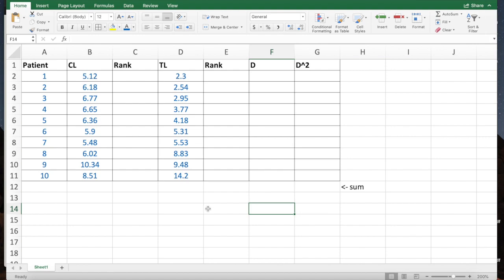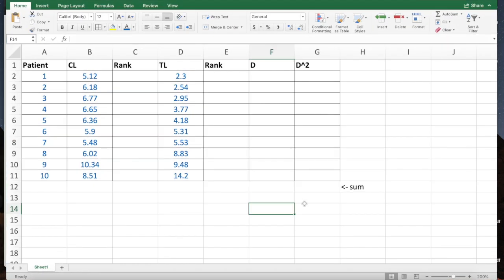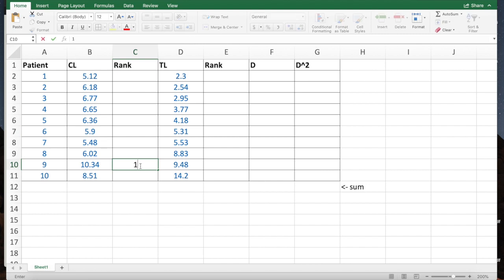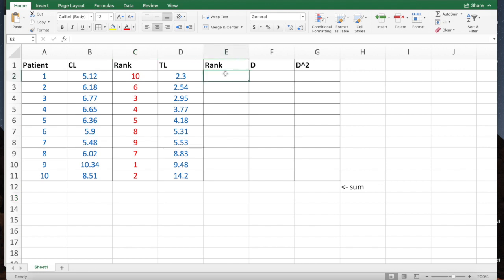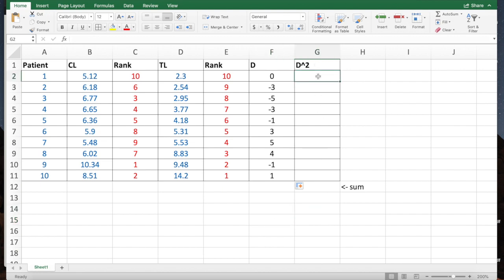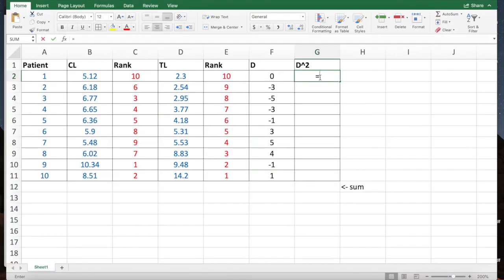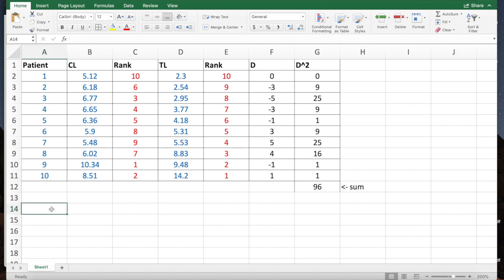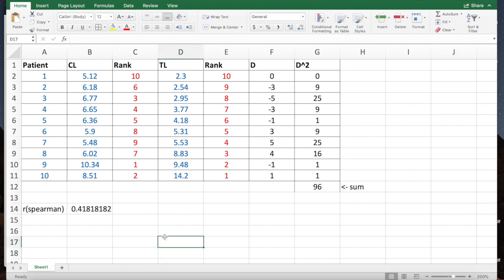Spearman Ranking (by hand)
Spearman Correlation (by hand)